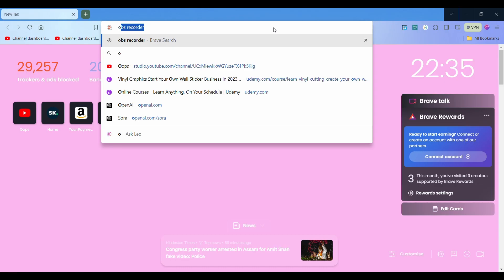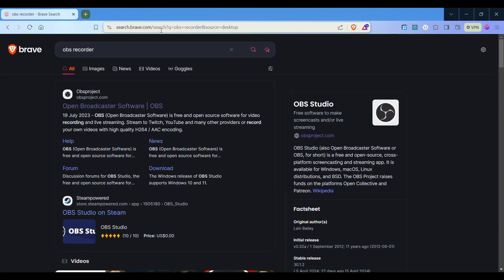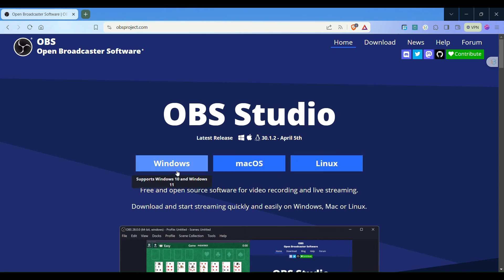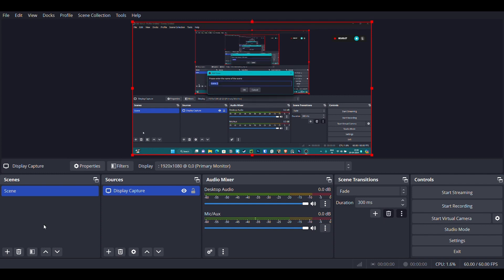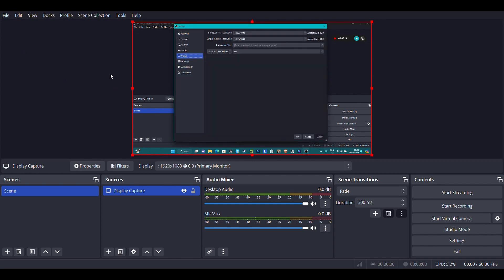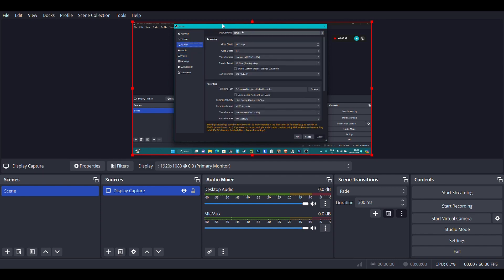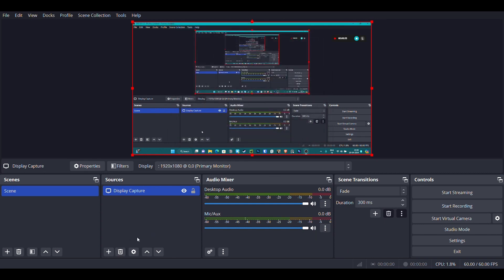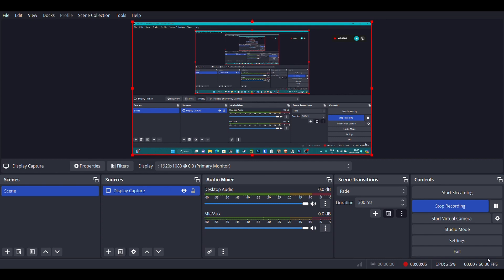OBS Studio : How to download and set it up in 2 minutes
"🚀 OBS Studio: Download and Set Up in 2 Minutes! 🚀

Ready to level up your screen sharing game? Look no further! In this quickfire tutorial, we’ll show you how to download and set up OBS Studio faster than you can peel a banana (well, almost). 🍌

🔥 Highlights:

Lightning-Speed Setup: No more waiting around! We’ll guide you through the process in record time.
Streamlined Interface: Discover OBS Studio’s sleek interface and get comfortable navigating its powerful features.
Optimized Settings: Learn the secret sauce to perfect screen sharing settings for crystal-clear video and audio.
Custom Scenes: Create jaw-dropping scenes like a pro—whether you’re gaming, vlogging, or hosting virtual events.

Zero Tech Overwhelm: We’ve got your back, even if you’re a tech newbie. 🤝
🔗 Quick Start Guide: Dive into the action with our step-by-step instructions: OBS Studio Quick Start Guide

Remember, my fellow YouTuber, the key to success is consistency and a dash of creativity. Keep those pixels popping! 🎨✨"